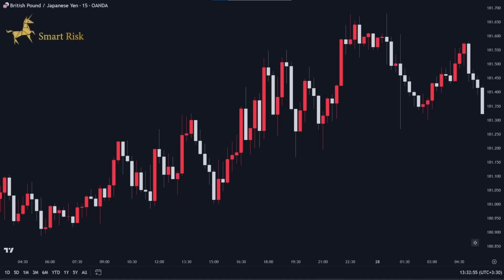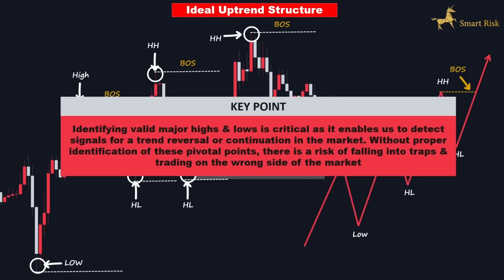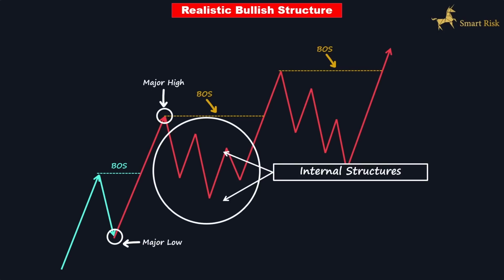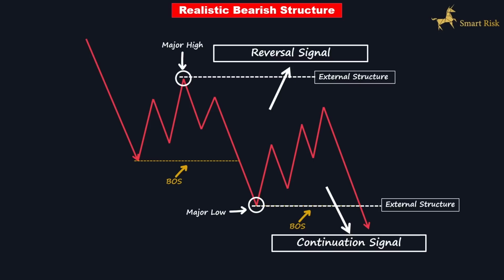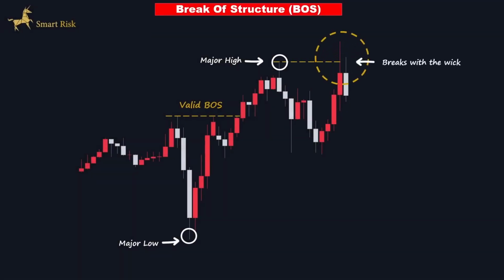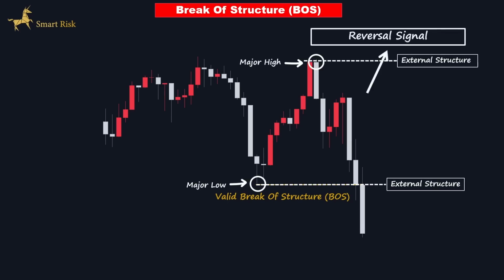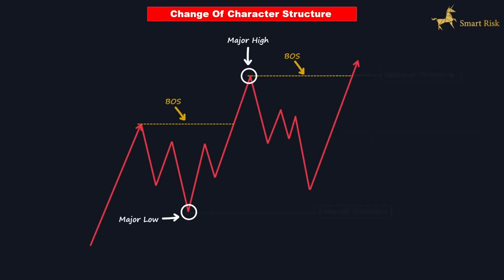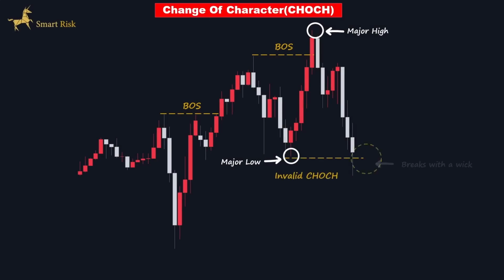Advanced Market Structure Course (Full Tutorial)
ULTIMATE Market Structure Guide

In this episode, we dive deep into both advanced and basic concepts of market structure that every trader must understand and apply. Learn the essential keys and tips for market structure mapping to propel you one step ahead in the market. Watch the entire video slowly until the end and take notes for a comprehensive understanding.

What You'll Learn:

Market Structure General Behavior: Grasp the overall behavior of market structures.
Ideal and Realistic Market Structures: Differentiate between ideal and realistic market scenarios.
Bullish and Bearish Break of Structure (BOS) Tips: Get actionable tips for identifying and trading bullish and bearish breakouts.
Change of Character (CHOCH) Tips: Learn how to identify and trade market changes effectively.
Chapter Breakdown:
0:00 - Introduction
1:06 - Market Structure General Behavior
1:53 - Ideal Market Structure
3:26 - Realistic Market Structure
8:07 - Bullish Break Of Structure (BOS) Tips
10:25 - Bearish Break Of Structure (BOS) Tips
12:13 - Change Of Character (CHOCH) Tips